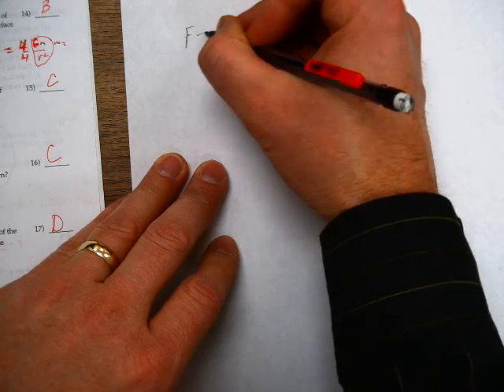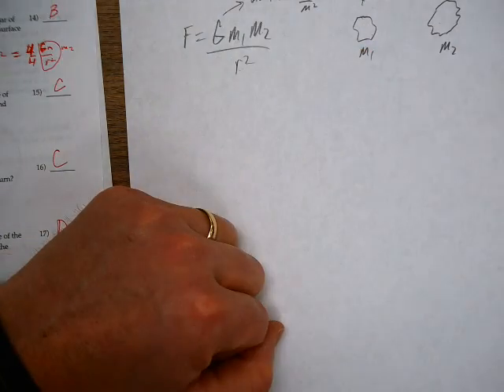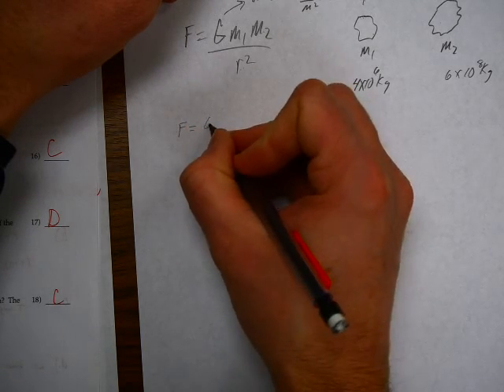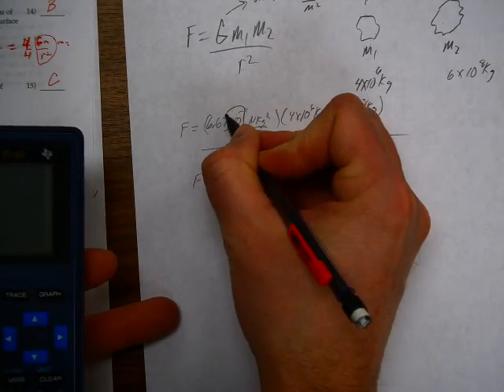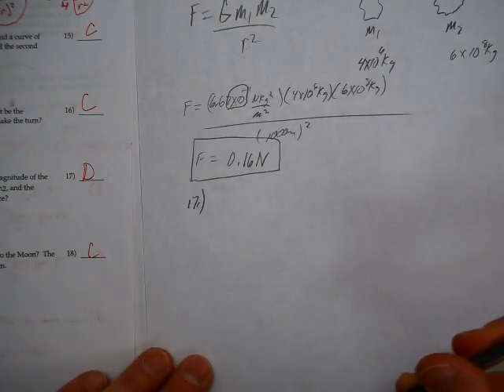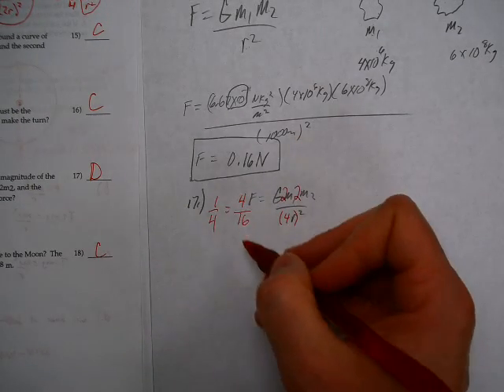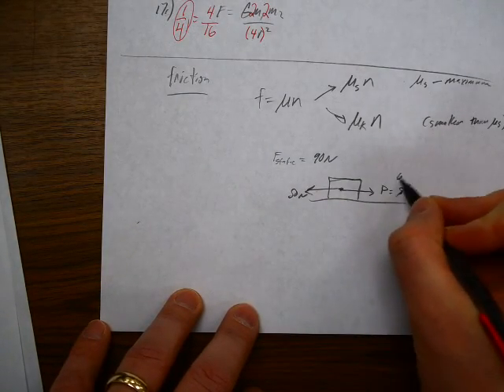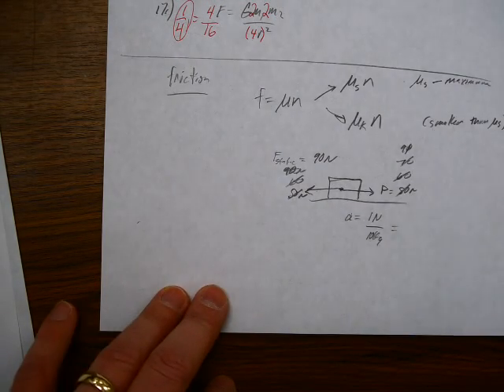ch4-5 recap part 2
ch4-5 recap part 2---this was from the extra review session for the retake.